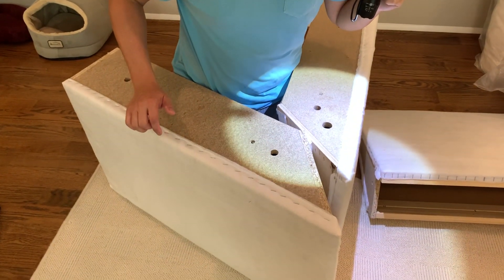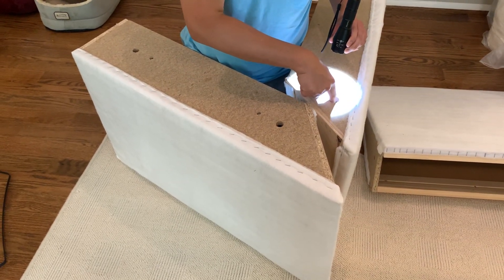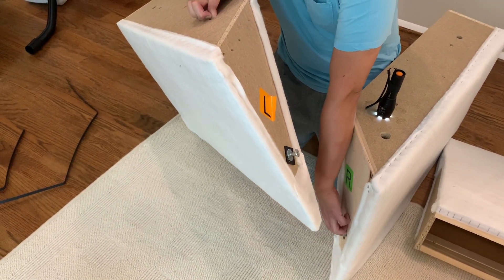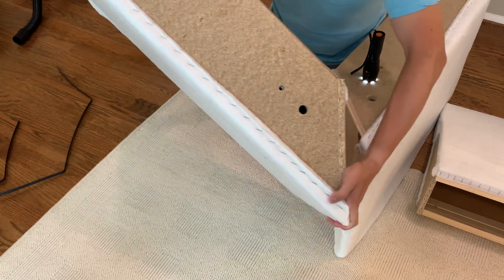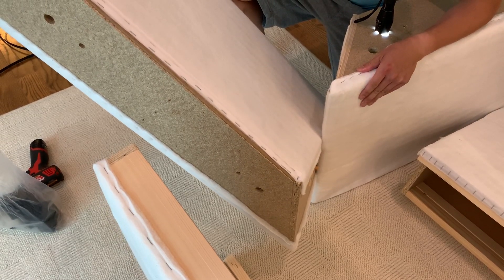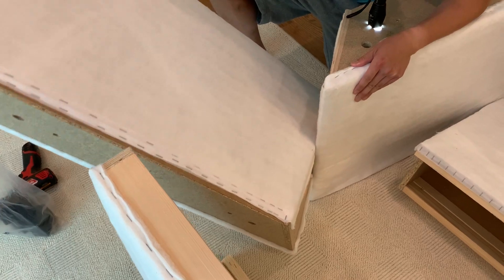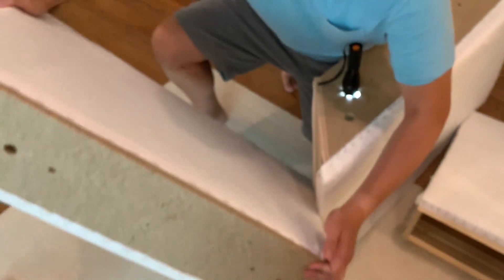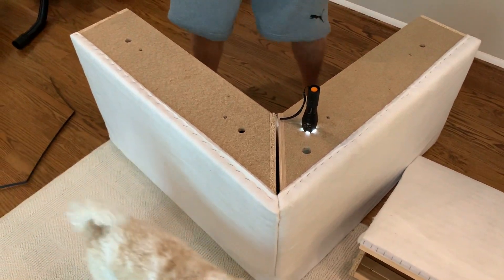IKEA Kivik corner piece assembly instructions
I’ve put 2 of these corner pieces together now. Step 1 is the hardest. Here is how to do it easily